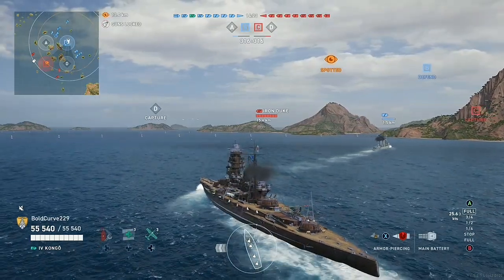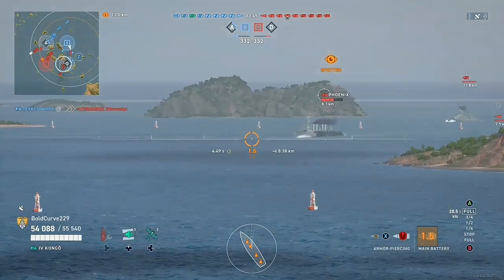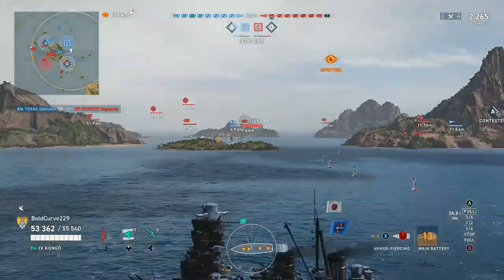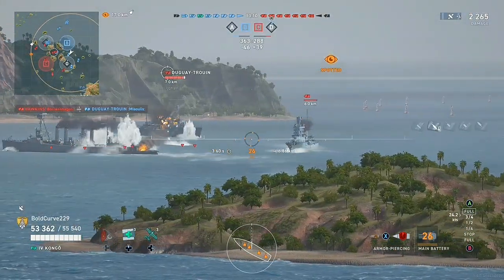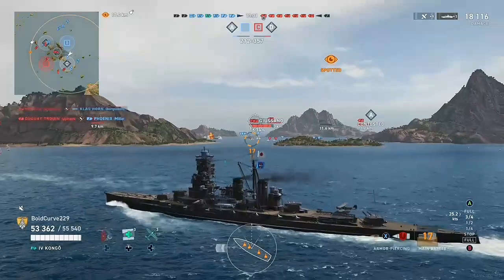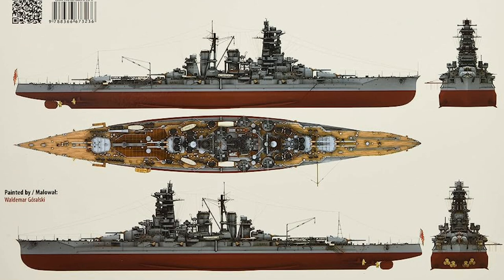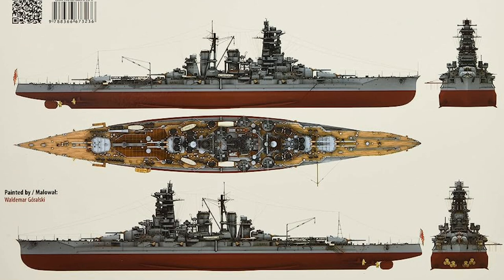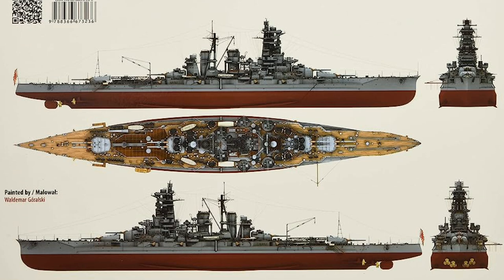I.J.N. Kongo: The Battlecruiser that Sparked a Age of New Warfare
The I.J.N. Kongo, a powerful Japanese battlecruiser, holds a significant place in naval history as a pioneering warship that showcased the naval prowess of the Imperial Japanese Navy.

In this Video we aims to delve deeply into the intricacies of the I.J.N. Kongo, detailing its design features, service history, impact during its time in service, lasting legacy, and continued significance in the annals of naval warfare.

Friend me on Xbox- BoldCurve229 & Wolfworld63

Equipment that I use:

1. Xbox One S

2. Samsung/Android Galaxy AO2S

4. Lumii - Photo Editor/Thumbnail Maker

5. Xbox App

6. Wings of Steel

7. Atlantic Fleet

8. World of Tanks Blitz

9. World of Warships Legends

I hope you all enjoy the Video. Most importantly of all. May the tides of War and Life forever be in your favor till the end of time.

This Video and its contents belongs to myself, and the owners of the images & videos used in this Video. please don't try and post this video as your own.